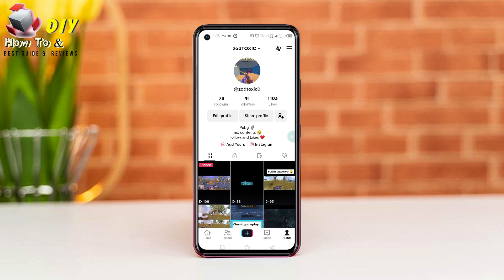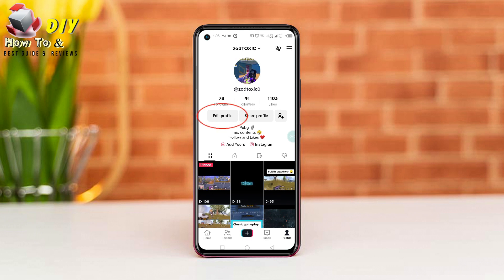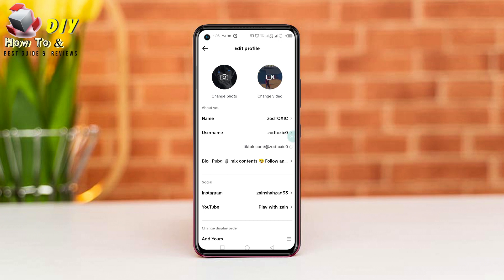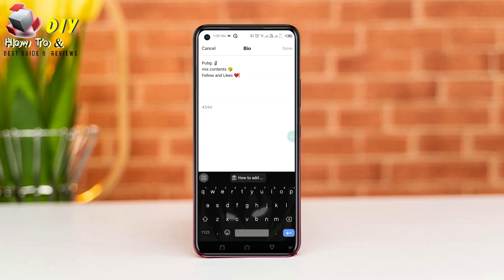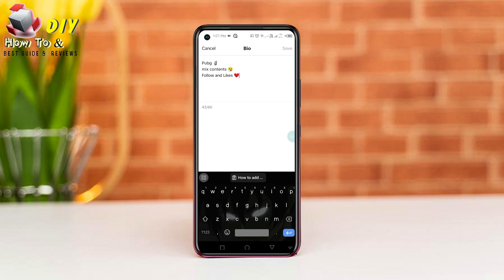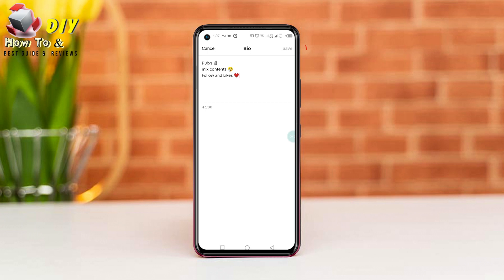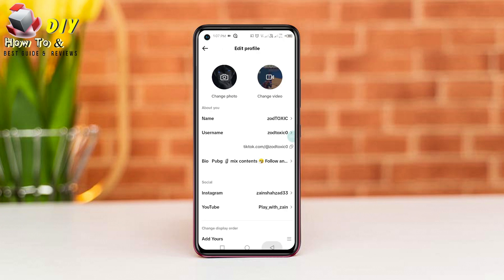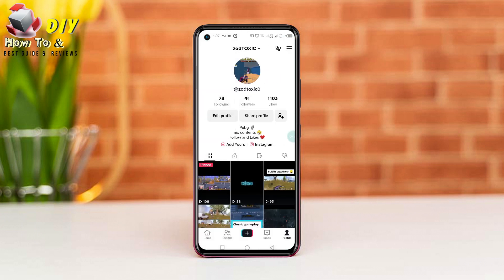How to Put a Link in Your TikTok Bio | Do It Yourself.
Incorporating a link into your TikTok bio can significantly enhance your profile's functionality by allowing you to share important web destinations with your followers. Although TikTok restricts hyperlink usage in video captions or comments, placing a link in your bio is a creative way to connect your audience to external content.

To add a link to your TikTok bio, follow these simple steps:

Access Your Profile: Open the TikTok app and navigate to your profile by tapping on the "Me" icon located at the bottom right corner of the screen.

Edit Profile: Once in your profile, click on the "Edit Profile" button. You'll find it right below your profile picture and username.

Add Link: In the editing menu, you'll see an option to "Website." Click on this section and enter or paste the URL you want to share.

Save Changes: After adding the link, remember to hit the "Save" button in the upper right corner of the screen to apply your changes.

Test the Link: To ensure the link works correctly, exit the editing mode and view your profile. Click on the link to verify that it directs users to the intended destination.

When using links in your TikTok bio, it's crucial to provide a clear and concise description that explains the purpose of the link. Whether you're sharing your blog, online store, social media accounts, or any other content, a well-crafted bio can entice users to explore further.